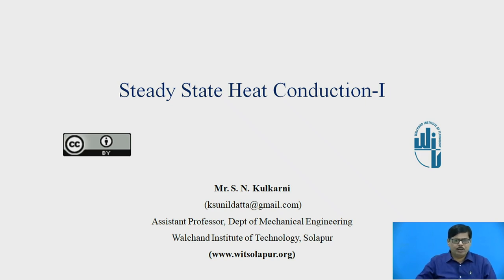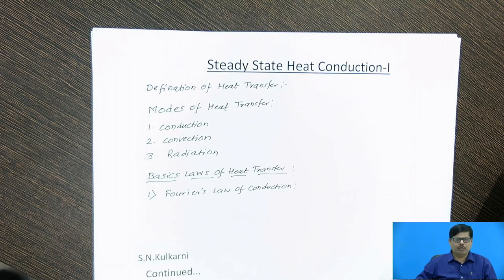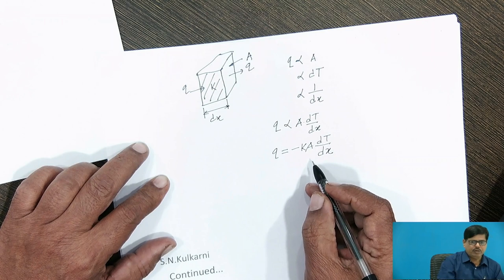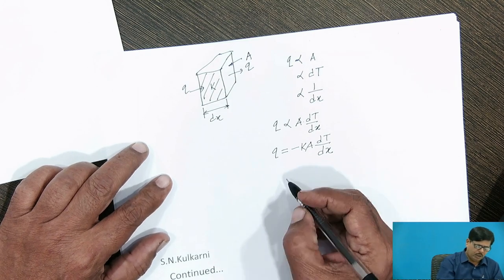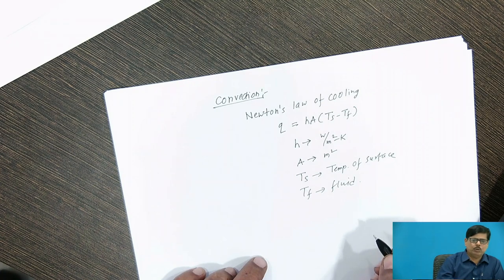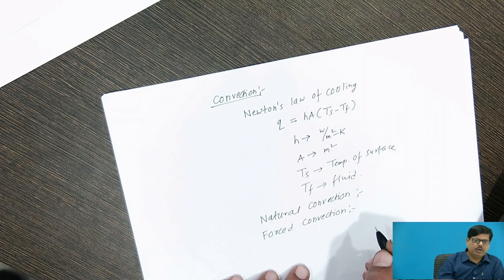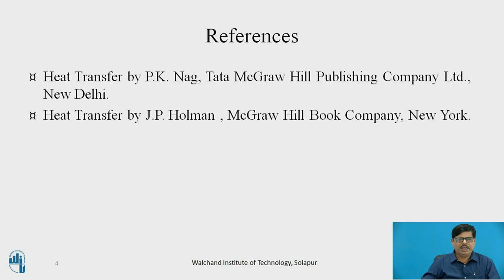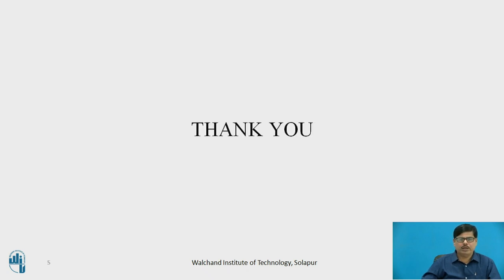Steady State Heat Conduction-I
Mr. S.N.Kulkarni
Assistant professor